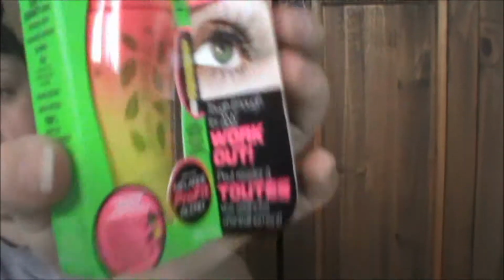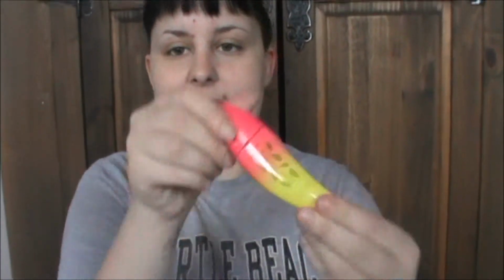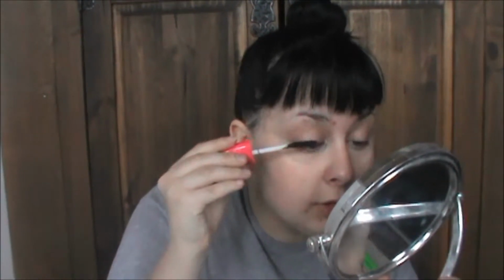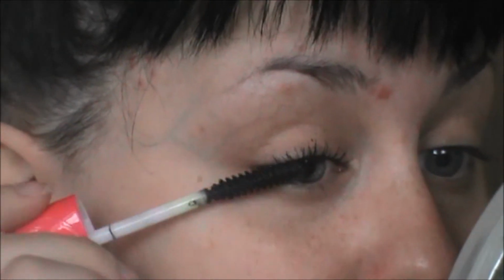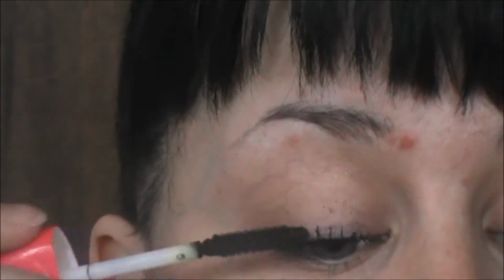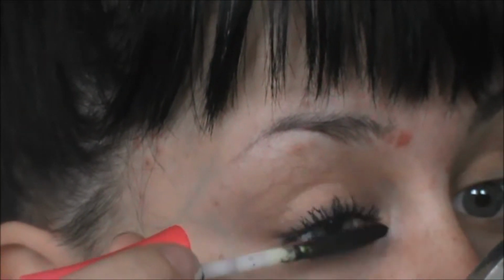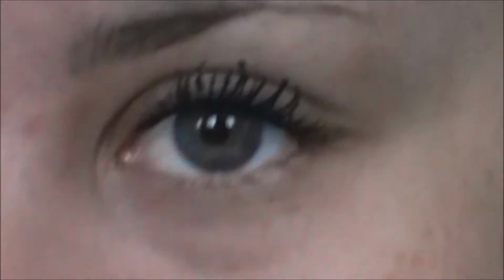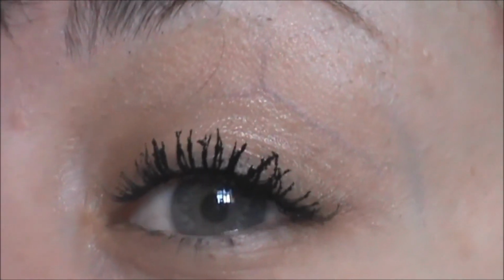Physicians Formula Work it! | mascara first impression review& demo